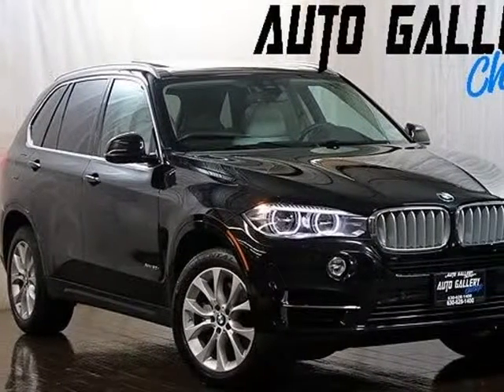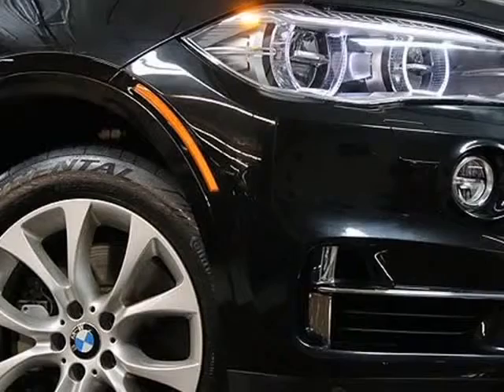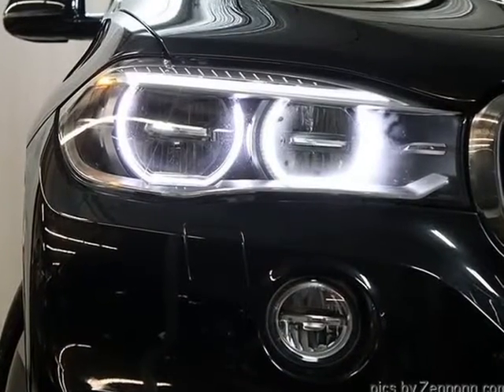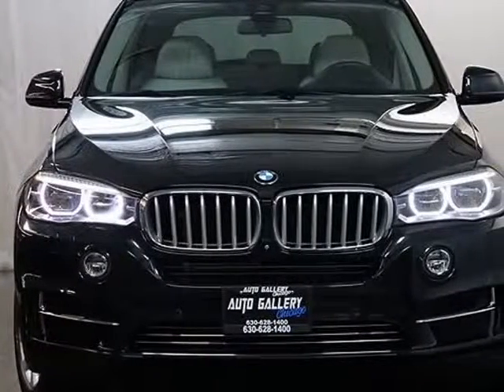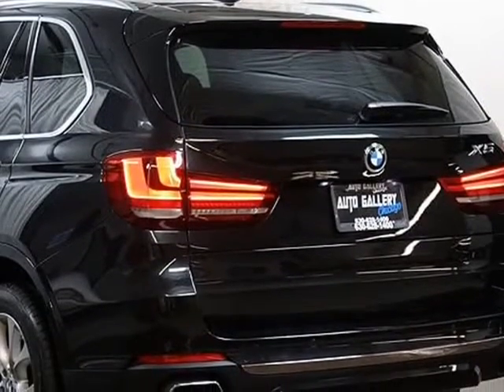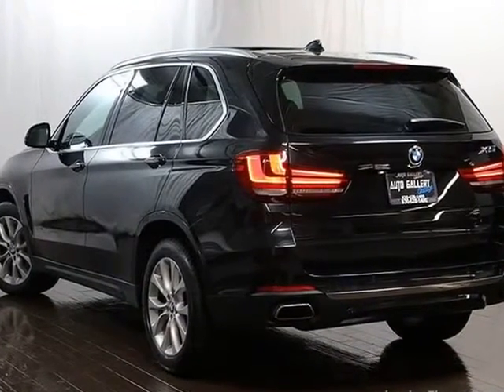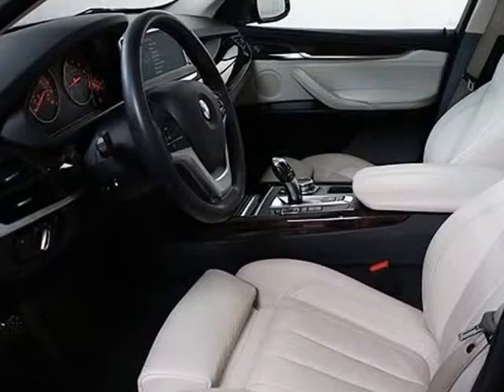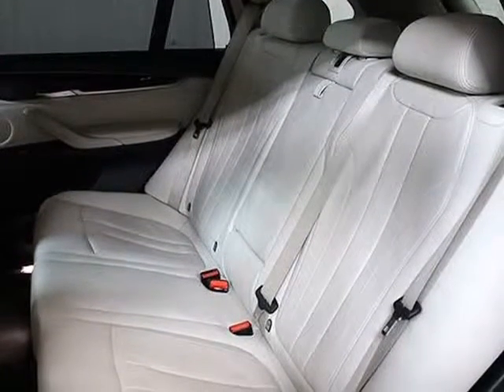2015 BMW X5 AWD 4dr xDrive50i (ADDISON, Illinois)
12 W Factory Rd
ADDISON